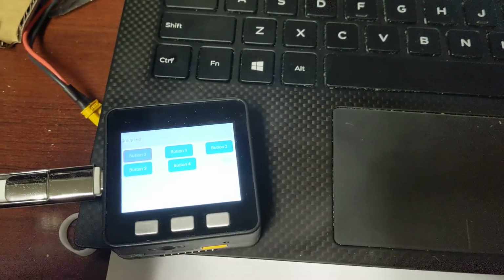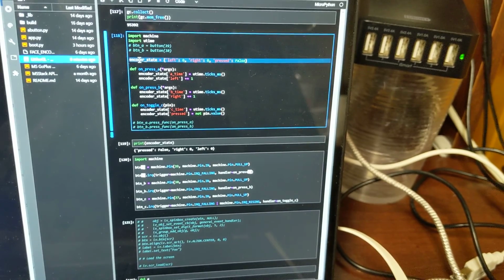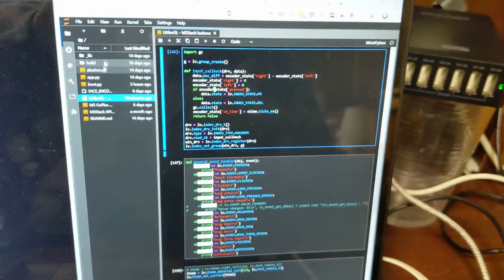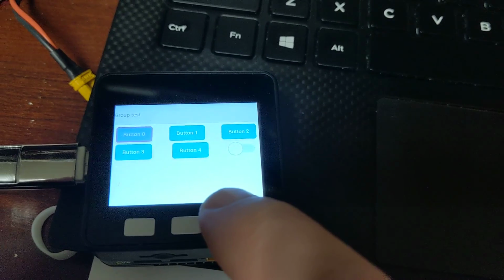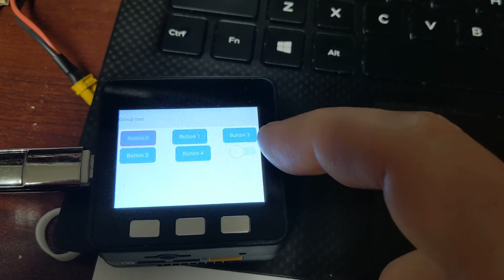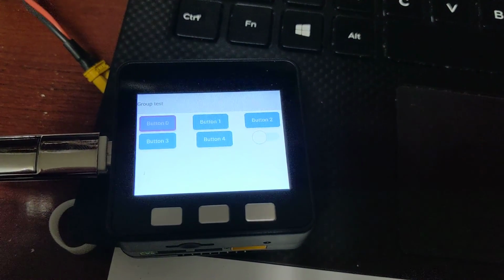MicroPython LittlevGL on M5Stack using A, B, C buttons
MicroPython LittlevGL GUI on an M5Stack core. The A, B, C buttons have been configured to emulate an encoder; i.e., button A emulates a "left" turn, button B emulates a "right" turn, and button C emulates pressing the encoder.

This configuration allows quick prototyping of complex GUIs on M5Stack hardware using pure MicroPython code (after an initial flash of a custom MicroPython firmware).